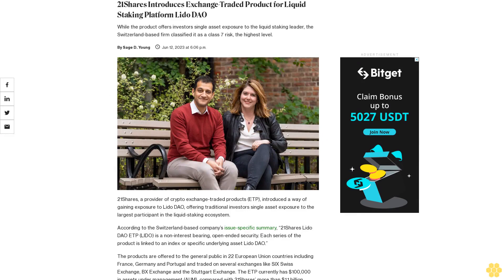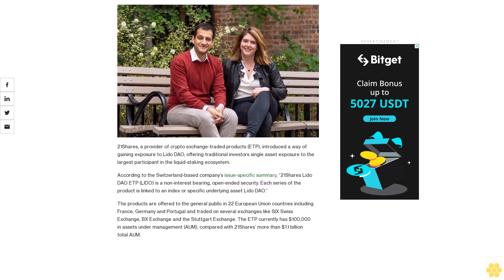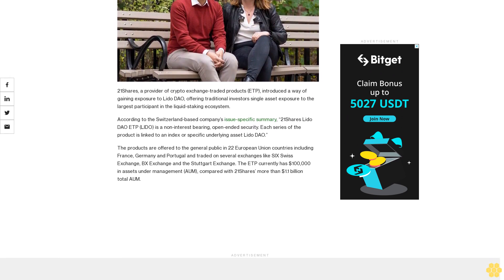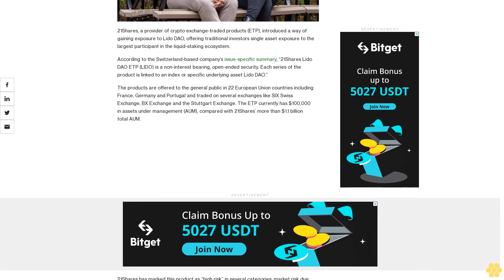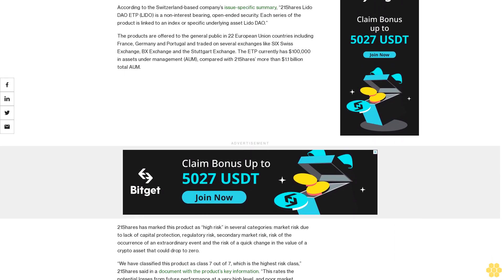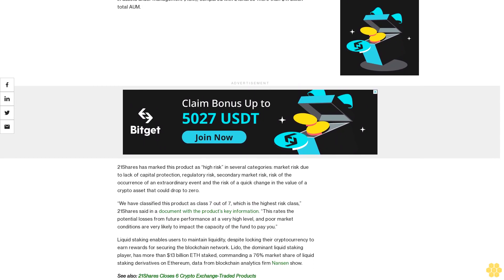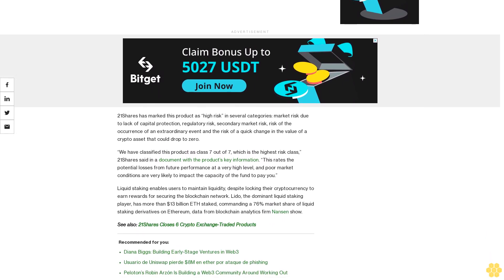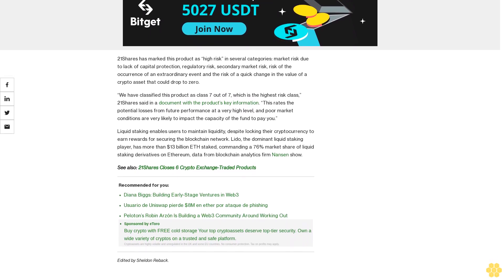21Shares Introduces Exchange-Traded Product for Liquid Staking Platform Lido DAO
While the product offers investors single asset exposure to the liquid staking leader, the Switzerland-based firm classified it as a class 7 risk, the highest level.

21Shares, a provider of crypto exchange-traded products (ETP), introduced a way of gaining exposure to Lido DAO, offering traditional investors single asset exposure to the largest participant in the liquid-staking ecosystem.

According to the Switzerland-based company’s issue-specific summary, “21Shares Lido DAO ETP (LIDO) is a non-interest bearing, open-ended security. Each series of the product is linked to an index or specific underlying asset Lido DAO.”

The products are offered to the general public in 22 European Union countries including France, Germany and Portugal and traded on several exchanges like SIX Swiss Exchange, BX Exchange and the Stuttgart Exchange. The ETP currently has $100,000 in assets under management (AUM), compared with 21Shares’ more than $1.1 billion total AUM.

21Shares has marked this product as “high risk” in several categories: market risk due to lack of capital protection, regulatory risk, secondary market risk, risk of the occurrence of an extraordinary event and the risk of a quick change in the value of a crypto asset that could drop to zero.

“We have classified this product as class 7 out of 7, which is the highest risk class,” 21Shares said in a document with the product’s key information. “This rates the potential losses from future performance at a very high level, and poor market conditions are very likely to impact the capacity of the fund to pay you.”

Liquid staking enables users to maintain liquidity, despite locking their cryptocurrency to earn rewards for securing the blockchain network. Lido, the dominant liquid staking player, has more than $13 billion ETH staked, commanding a 76% market share of liquid staking derivatives on Ethereum, data from blockchain analytics firm Nansen show.

See also: 21Shares Closes 6 Crypto Exchange-Traded Products